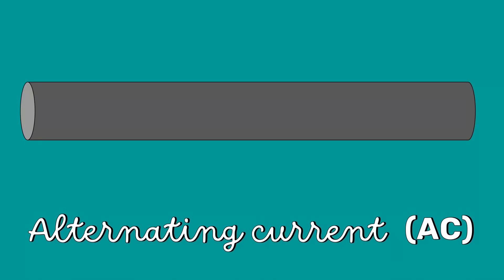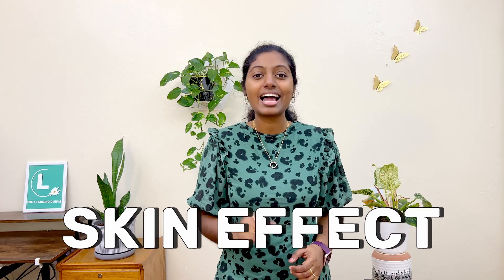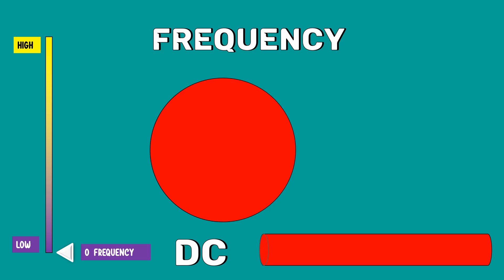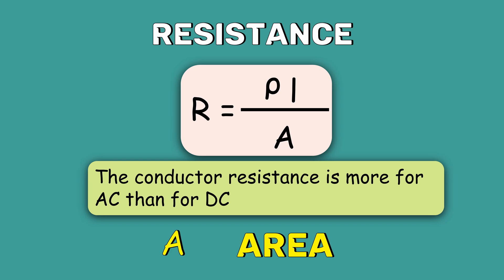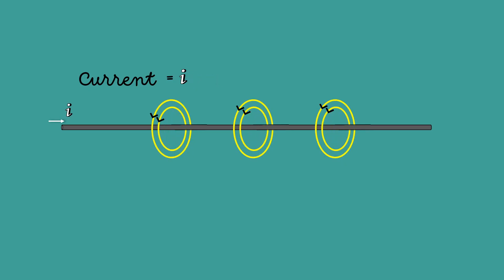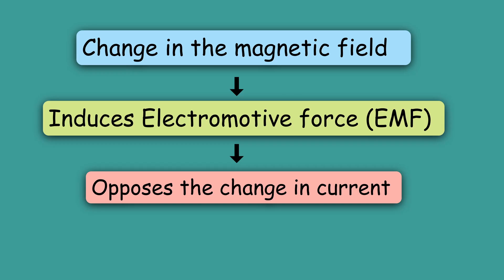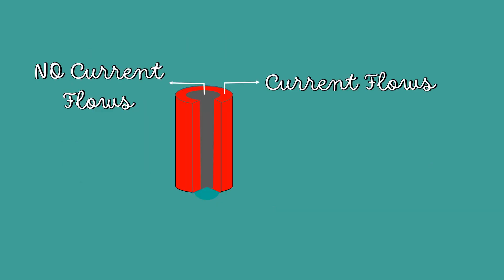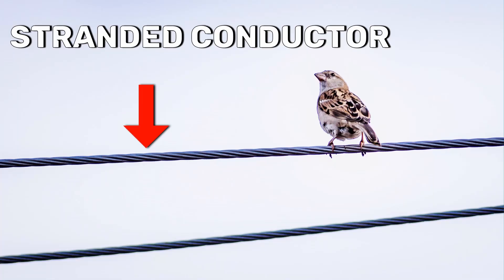What is Skin Effect?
When a conductor is carrying alternating current or AC, this current is not uniformly distributed over the whole cross-section of the conductor. The current tends to concentrate near the surface of the conductor. This is called the skin effect.

Chapters:

00:00  Intro
00:25  Skin Depth and Frequency
01:09  Effective Cross-sectional Area.
01:38  Why skin effect occurs?
03:06  Factors affecting Skin effect.